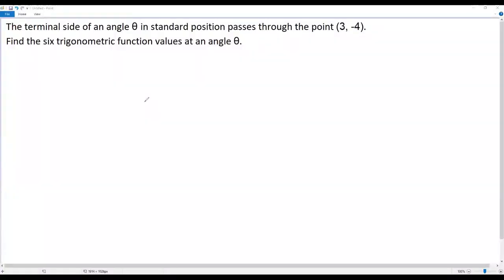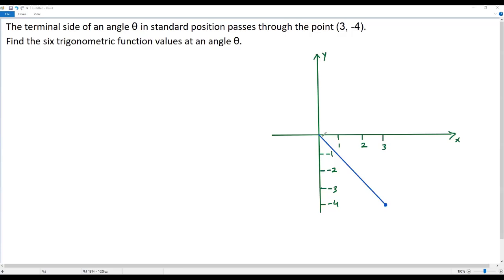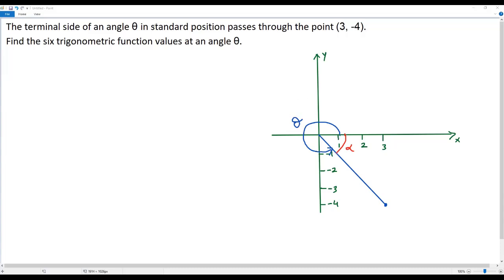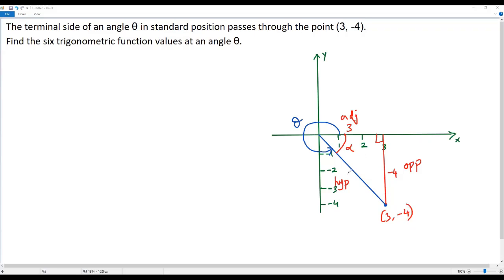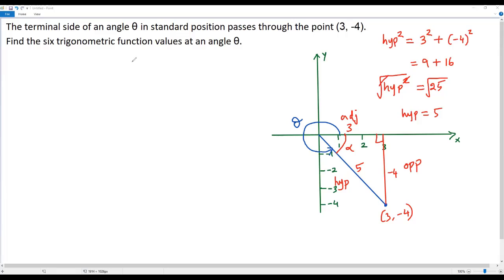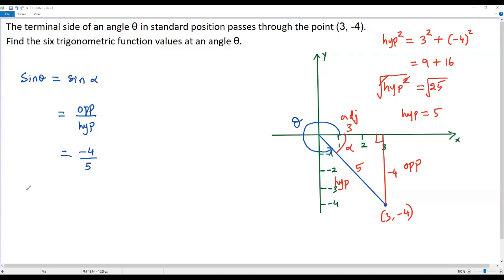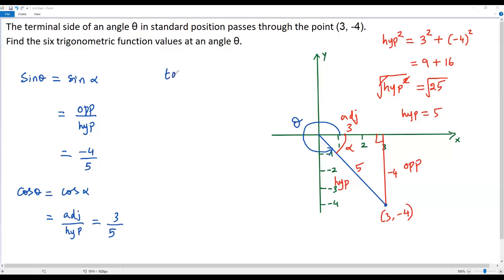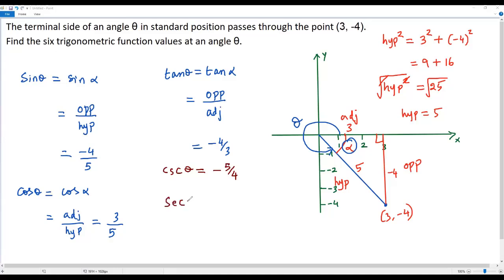Trigonometry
The terminal side of an angle θ in standard position passes through the point (3, -4). Find the six trigonometric function values at an angle θ.